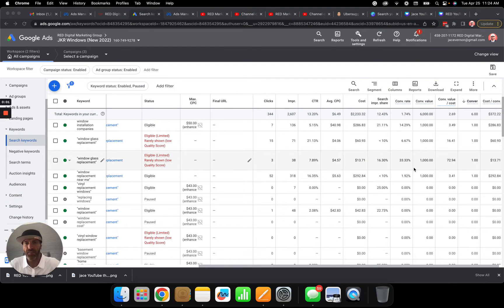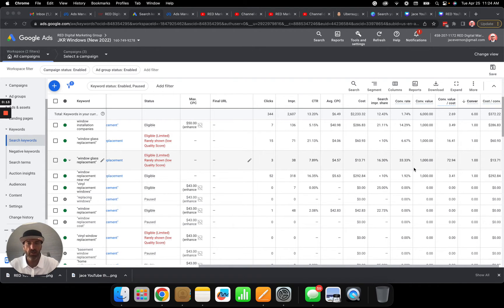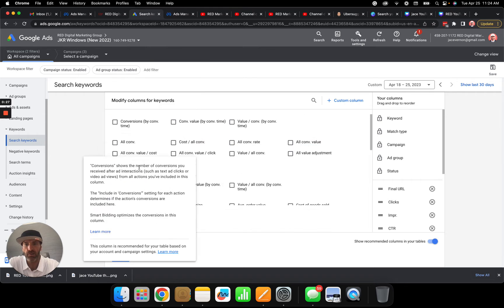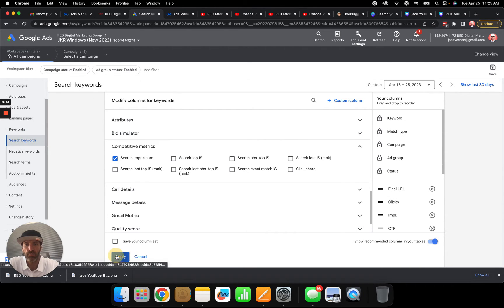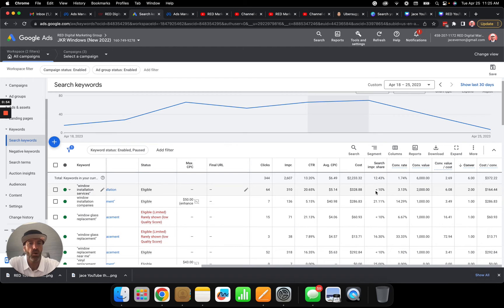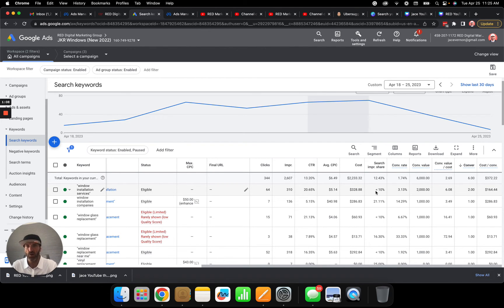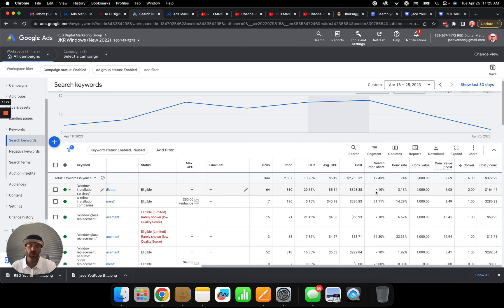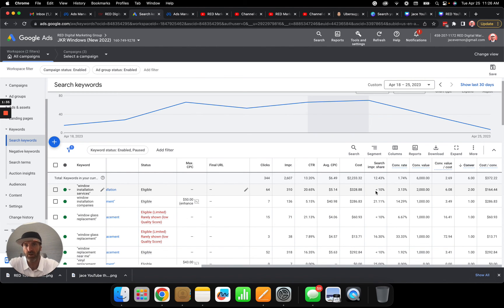How To Use Google Ads Search Impression Share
How can you use Search Impression Share to improve you Google Ads Campaign? If you can find Keywords that convert, you can then use search impression share to gain more conversions.  Maximize your search impression share.